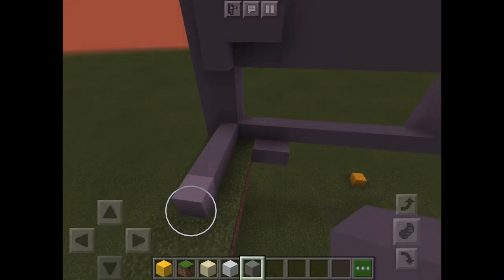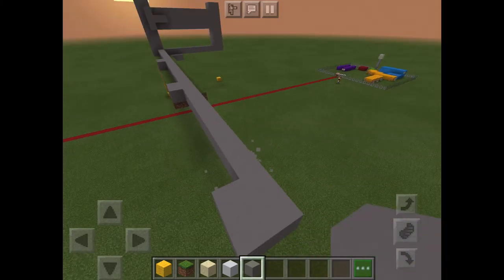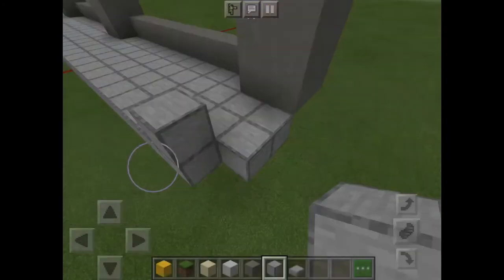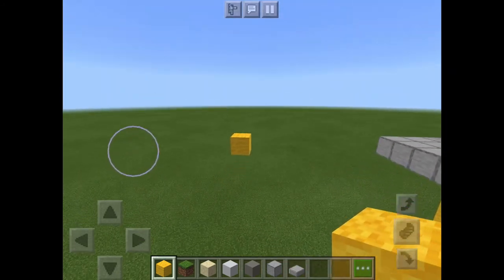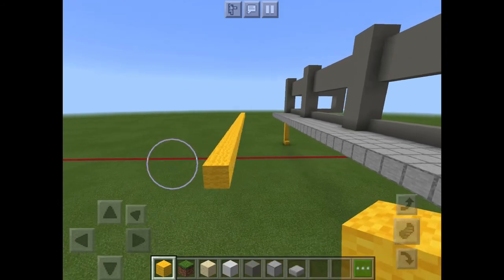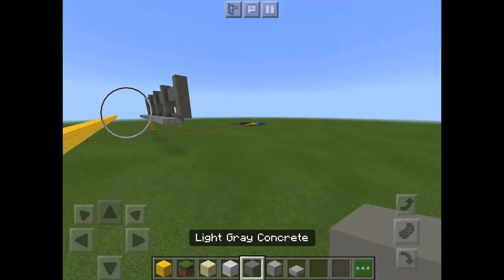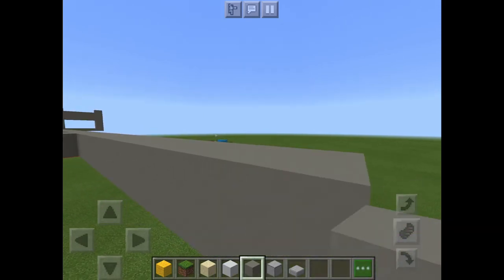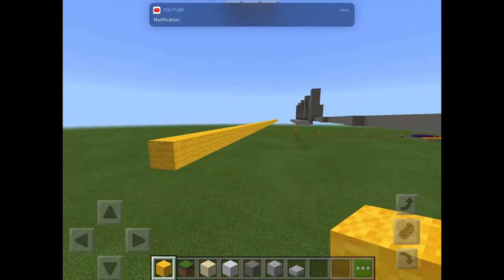How To Build A Airport In Minecraft Part 1